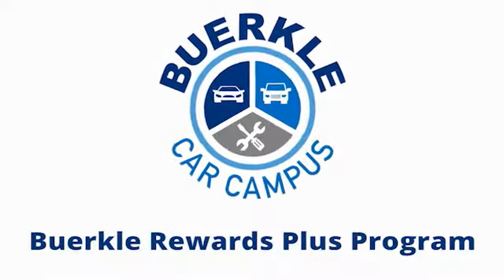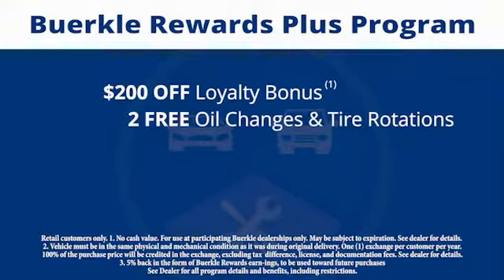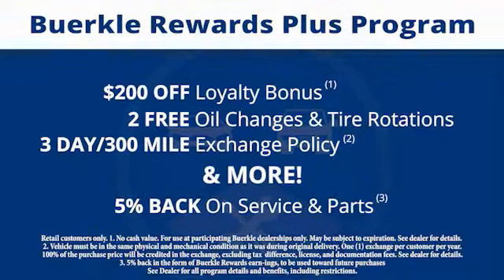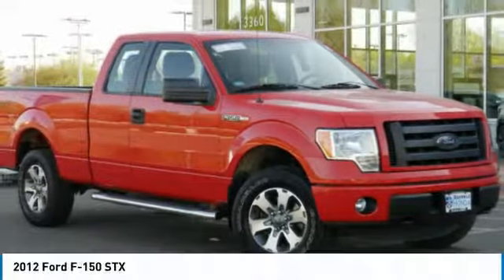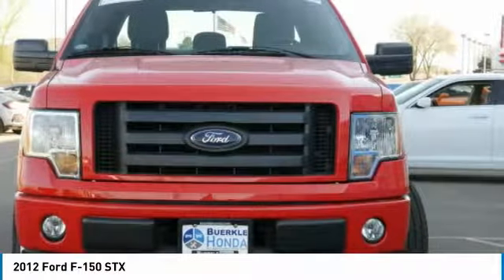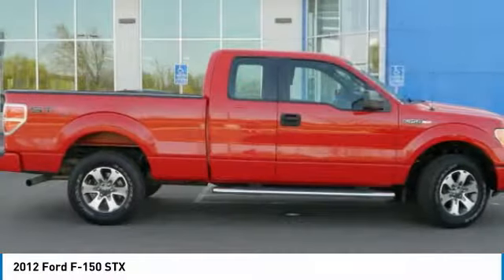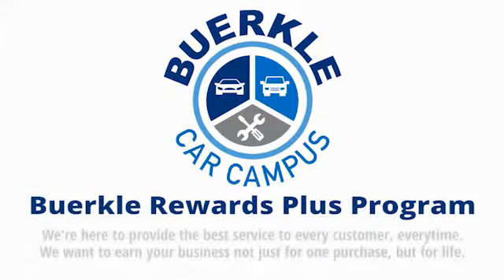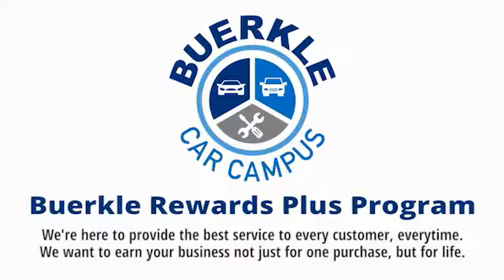2012 Ford F-150 - St Paul, White Bear Lake, Brooklyn Center, Burnsville, MN 241813A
Buerkle Honda is Minnesotas Premier Honda Dealership!  Located north of St Paul in White Bear Lake, Buerkle Honda has a Large selection of New & Used Honda models!  We also offer a great experience to every one of our customers.  When you buy with Buerkle, youre enrolled in our Buerkle Rewards Program Plus!  That means great benefits to you, to show that we appreciate your business.  Call, Click, or Stop by Buerkle Honda Today!

For Sale In:
Minneapolis, MN
Maplewood, MN
Woodbury, MN
Roseville, MN
Richfield, MN
Stillwater, MN
Plymouth, MN
Minnetonka, MN
Monticello, MN
Eden Prairie, MN
Hastings, MN
Owatonna, MN
Egan, MN
Oakdale, MN
Shoreview, MN
Hopkins, MN
Blaine, MN
Lino Lakes, MN
Hugo, MN
New Brighton,
Brooklyn Park, MN
Duluth, MN
Rochester, MN
St Cloud, MN
Bloomington, MN
Fargo, ND
Hudson, WI
Sommerset, WI
Inver Grove Heights, MN
Mankato, MN

Buerkle Honda
3360 Highway 61 North

Recent Arrival! CARFAX One-Owner. Clean CARFAX. 4WD, ABS brakes, Electronic Stability Control, Illuminated entry, Low tire pressure warning, Remote keyless entry, Traction control. Odometer is 33676 miles below market average!brbrRed 2012 Ford F-150 STX 4WD 6-Speed Automatic Electronic 5.0L V8 FFVbrbrbrBuerkle--- A Better Way to Buy! Our promise to you Wondering about our used car prices? At Buerkle, all of our used vehicles are priced to market value. We use the best software tools available to compare the prices of dozens or hundreds of similar vehicles and ensure we are priced right. We constantly watch the market to ensure we are competitive. Our goal is always to give you the best value, up front. In addition, every used car is inspected in our shop by experienced technicians and comes with an inspection report, CarFax and available service history, and Buerkle Rewards benefits. If it doesnt pass our safety inspection, we wont sell it to you. Still not sure how used car pricing works? Ready for a written price quote with our best available price? Just send us an e-price request and we will send it to you! We encourage you to get in contact with us if you have questions we are here to answer them!brbrAwards:br * Motor Trend Truck of the Year * 2012 KBB.com Brand Image AwardsbrbrReviews:brbr * Powerful and fuel-efficient engine lineup; inviting and functional cabin; distinctive special-edition models; innovative electronics features. Source: Edmunds